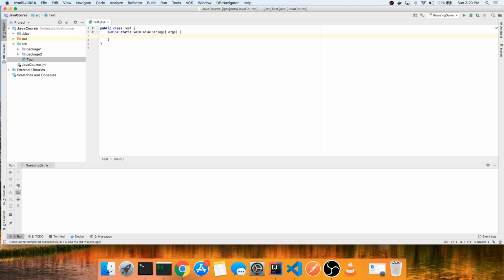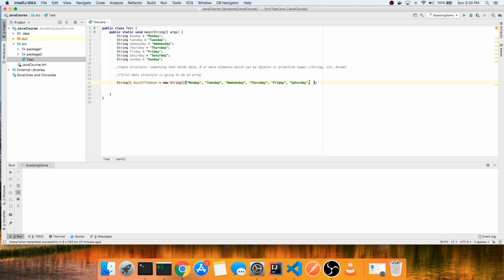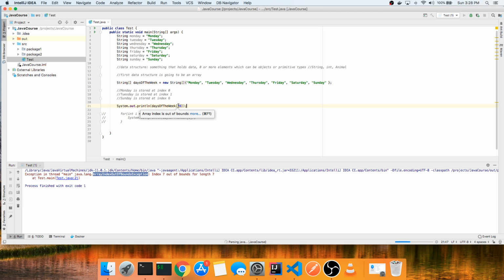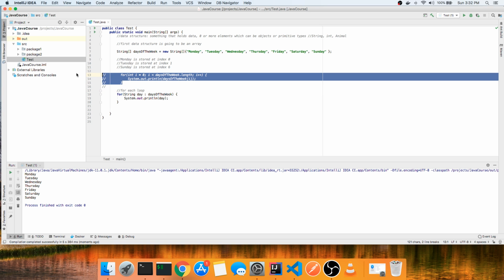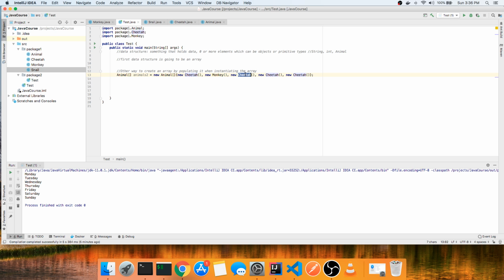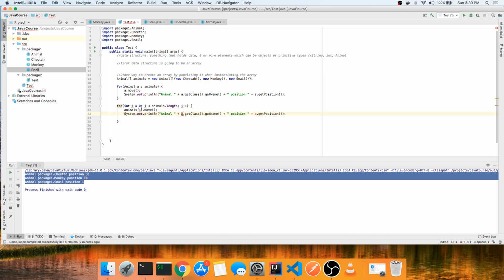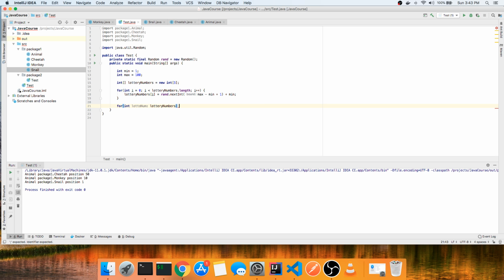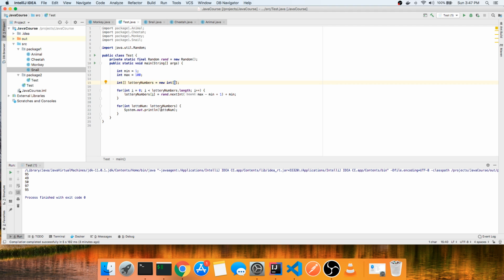Java Data Structures: Arrays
In this lesson. we'll discuss what a data structure is, why we use them, and discuss the simplest data structure, an array